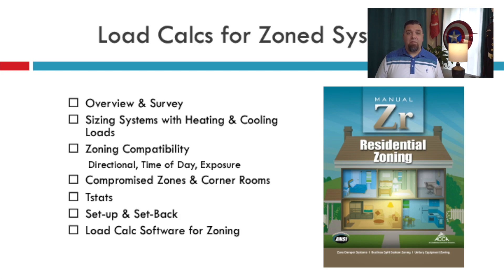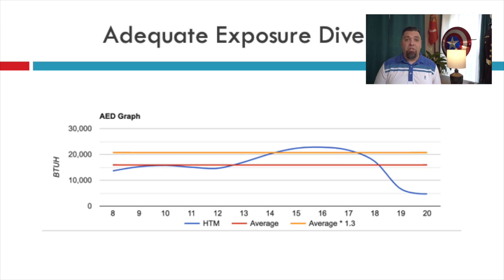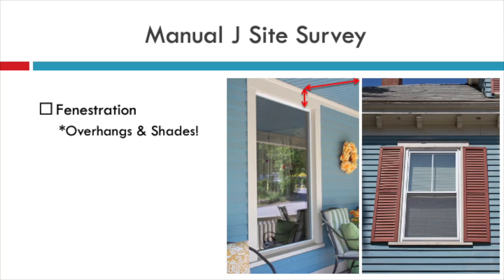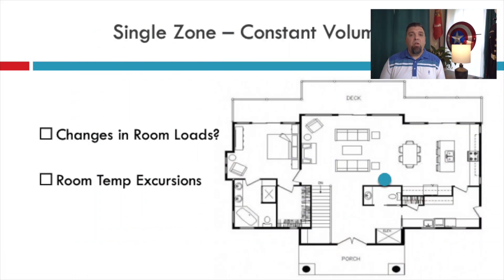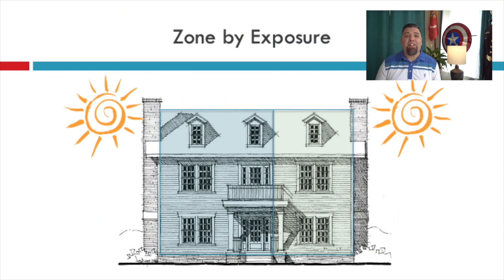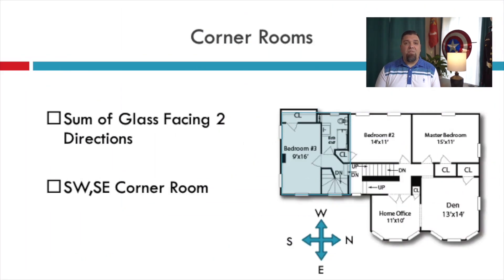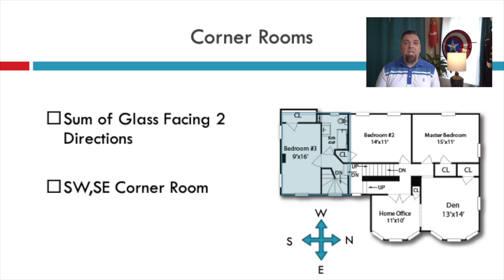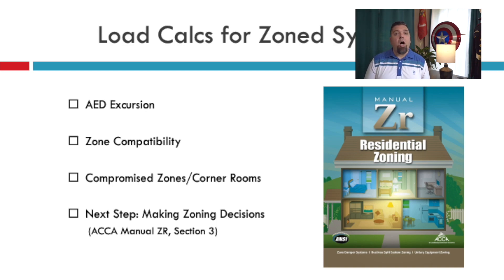HVAC Load Calcs for Zoned Systems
Chris walks through concepts of Sizing Systems, Zoning Compatibility, Compromised Zones & Corner Rooms, Tstats, Set-Back, and Software.